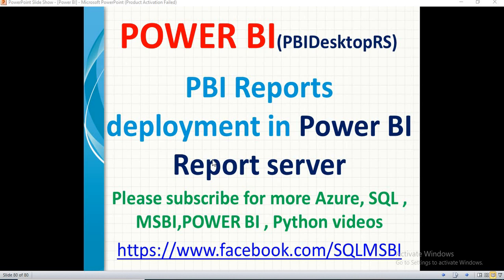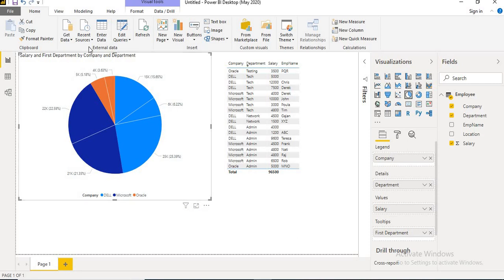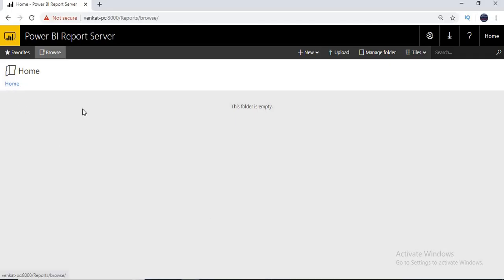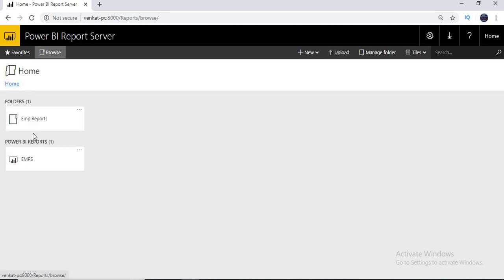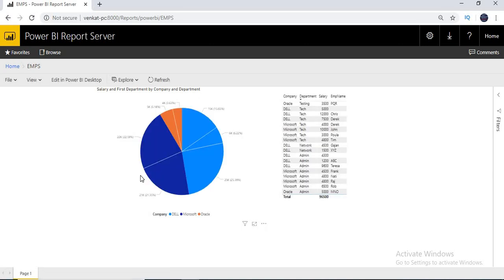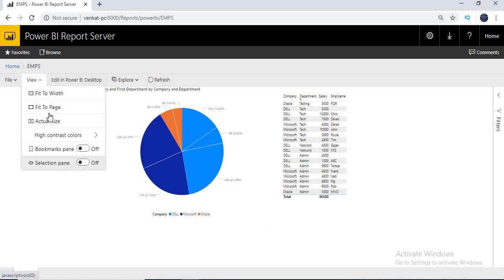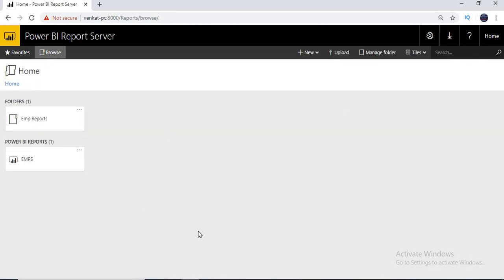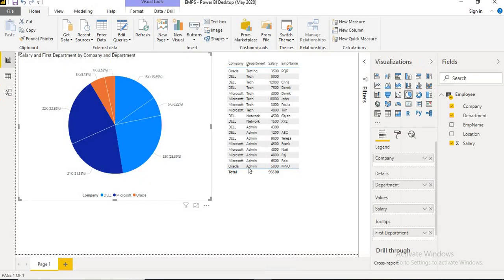Power BI Report deployment in report server |on premises power bi deployment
Power BI Report deployment in report server
power bi report server deployment
power bi deployment
reports deployment in power bi
power bi deployment issues
on premises power bi deployment

Power BI Report server Desktop Installation | power bi desktop installation | pbidesktoprs install

How to install Power BI Report server?

Power BI Report Server Configuration | configure power bi report server step by step

Merge Queries in POWER BI

Joins in POWER BI

Query editor in Power BI

Add Column in Power BI

Measures in Power BI

How to import data from wiki pedia into Power BI??

Dynamic Parameters in Power BI...

Create Calendar in Power BI...

Relationships in power bi..

Drill down in Power BI..

Cross Filtering in Power BI ..

Append Queries in Power BI ..

Invoke custom function in Power BI ...

Lookup in Power BI..

DAX Queries : DATEDIFF Function..

DAX Interview Questions and Answers for experienced professionals...

TCS Power BI Interview Questions and answers...

Deloitte SQL Interview Questions and Answers

What if Parameter in Power BI ...

Concatenate columns in power bi

UnPivot in Power BI..

Waterfall Chart with Break down in Power BI

DAX Queries ...

Filter function in DAX Queries..

DAX Tutorial for beginners ..
Distinct Count in Power BI-DAX | Distinctcount in DAX

Power BI Custom Visuals - Table Sorter

Developing Custom Visuals for Power BI

Count blank function in Power BI - DAX

Countx function in Power BI - DAX